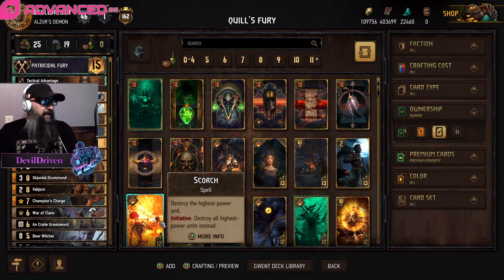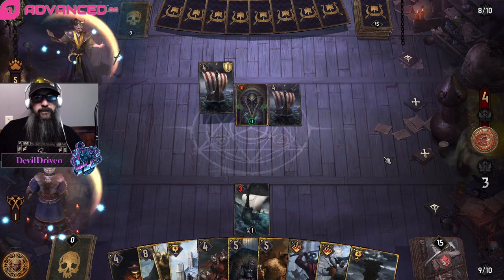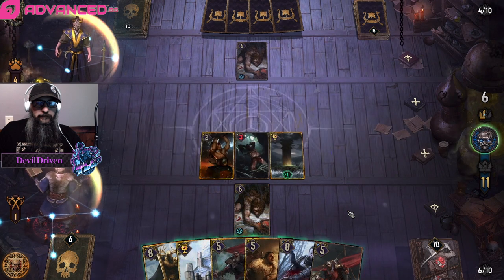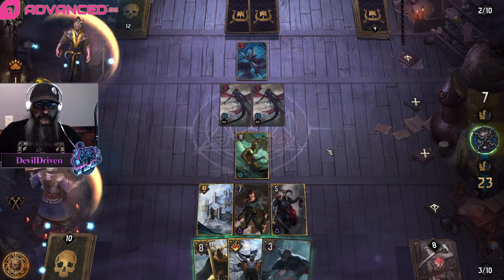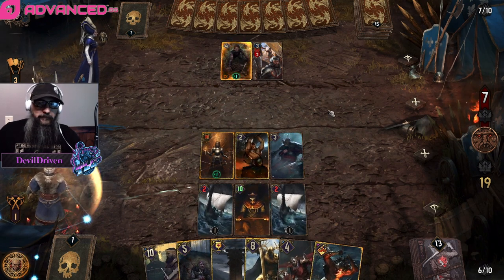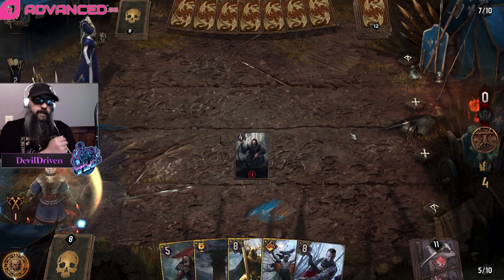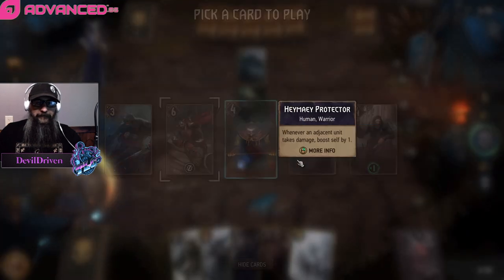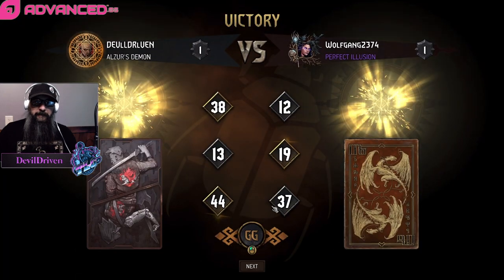Gwent | Skellige | Patricidal Fury